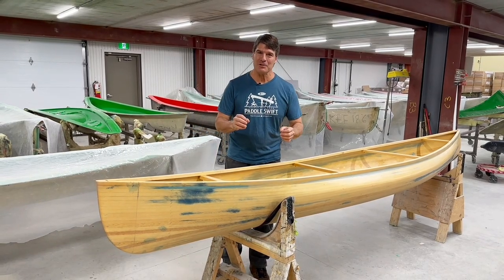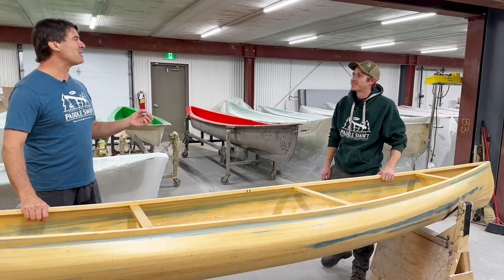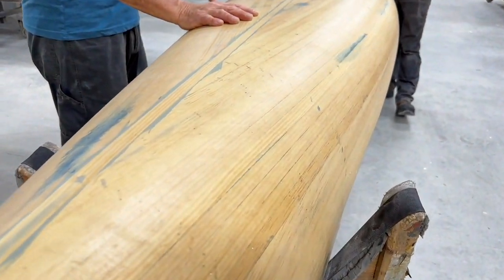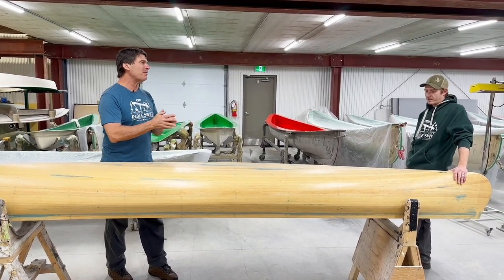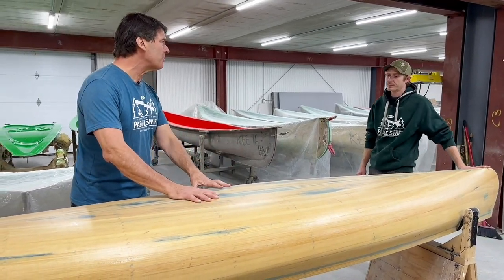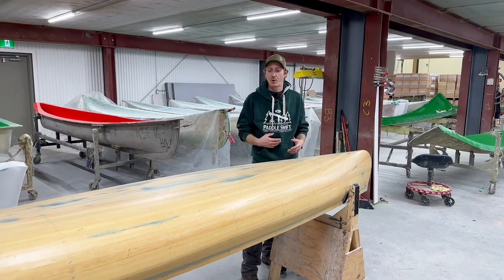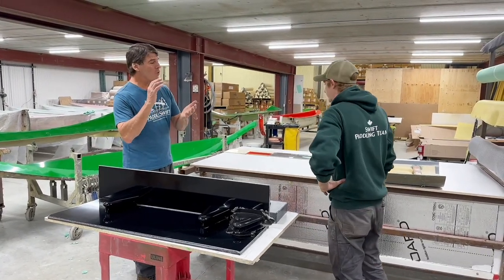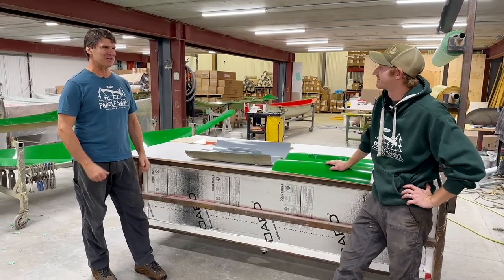How It's Made- How We Build a Canoe Mould From a Prototype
Ever wonder how a canoe is made? This is Step 1. In this video we cover how we take a wooden prototype and build a mould around it in order to reproduce the boat in composite form.

When our designer David Yost fabricates a wooded 'plug', we test it by paddling it in various conditions. We may ask 'DY' to tweak the design here or there, but in many cases he's executed the design perfectly by the time the prototype reaches our crew. Once Bill and the test paddlers are satisfied with the shape, our R&D team designs and builds a production-level mould around the plug itself. Here's how they turn a dream into a reality!